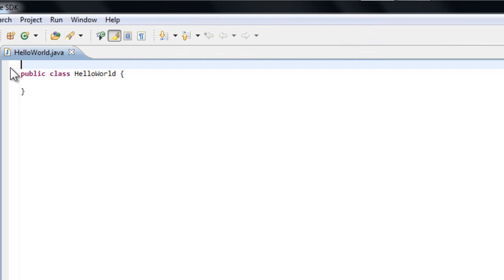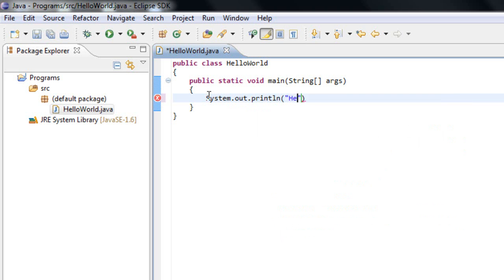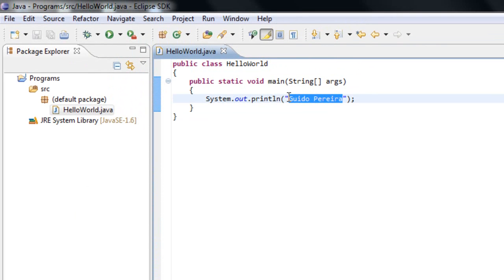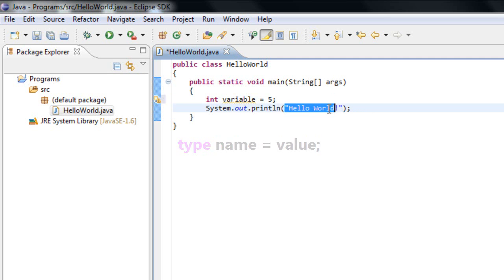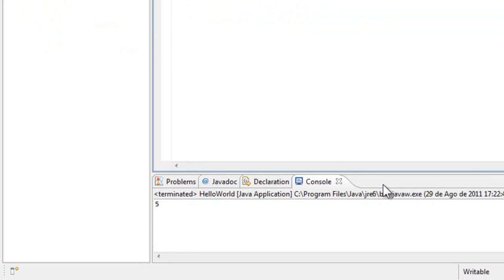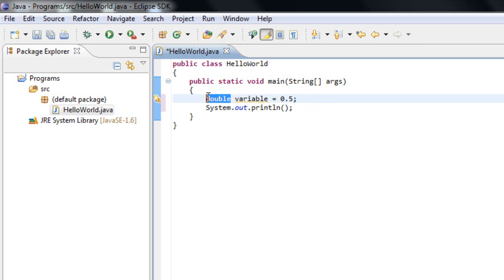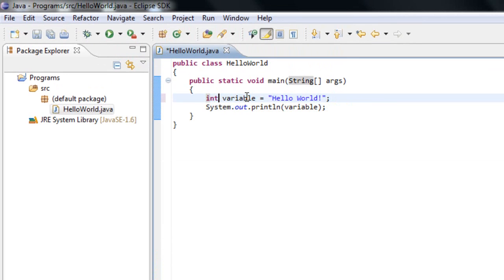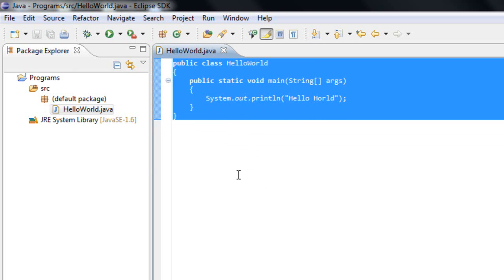[WI] 001 Java - Tutorial 1#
The first tutorial on Java.
Writing the "Hello World" program and talking about Variables.

Next Video: Super Mario Bros. (Wednesday)